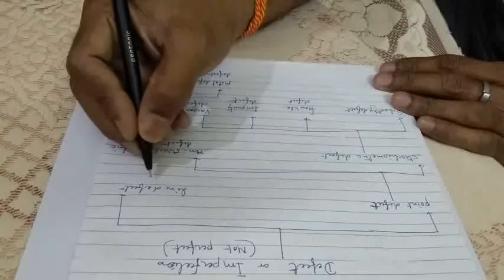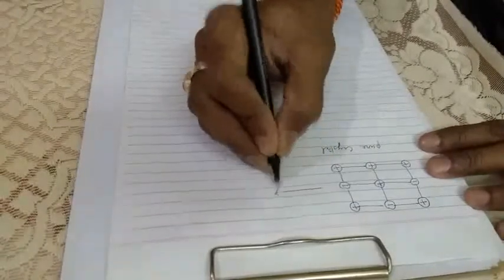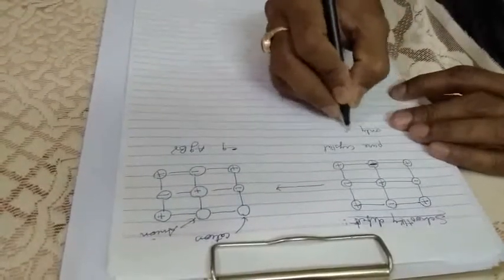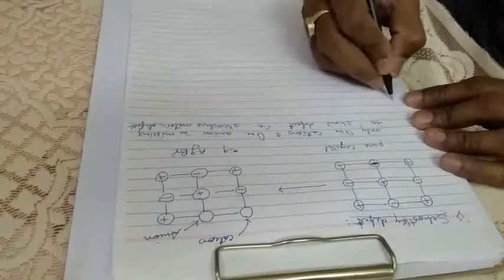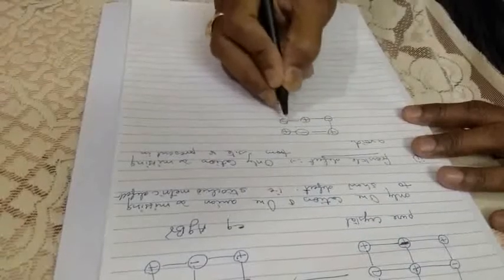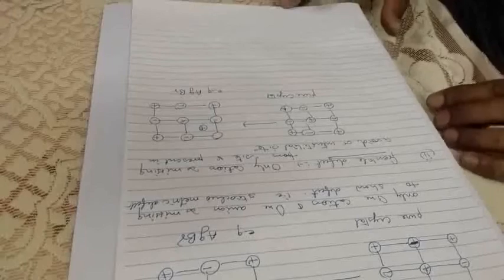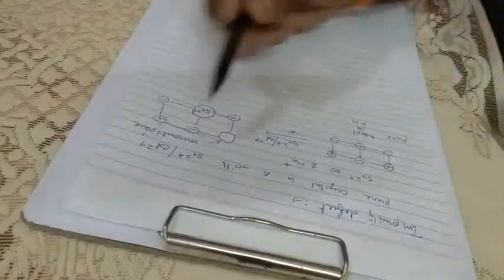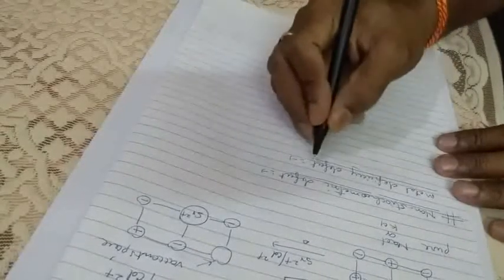solid chapter part 2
BY jai